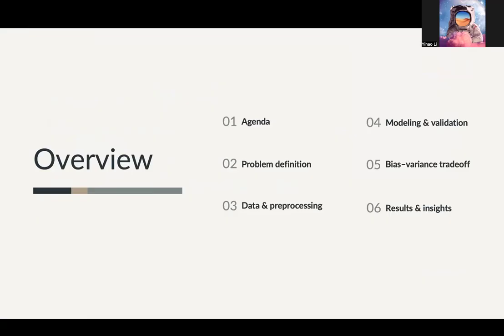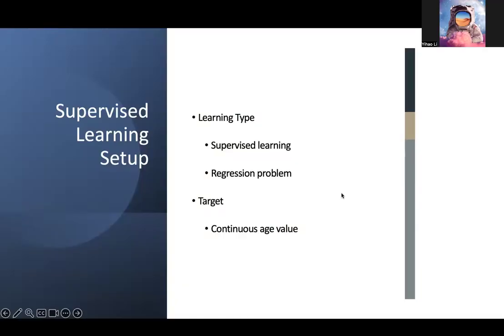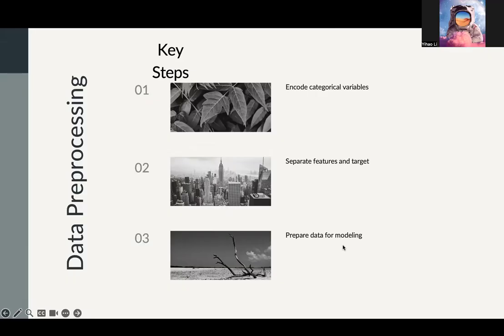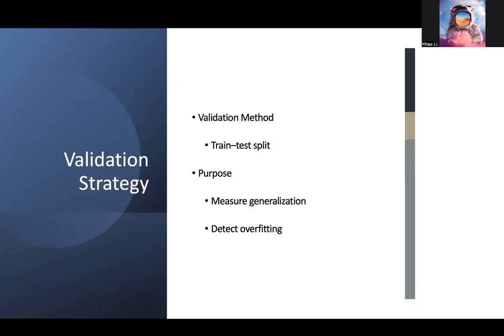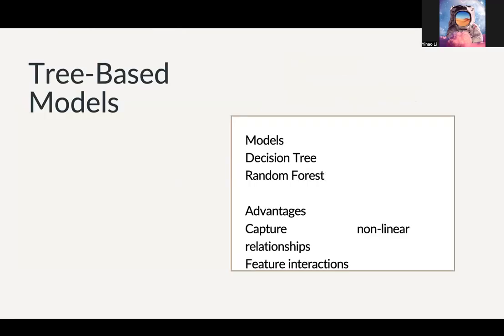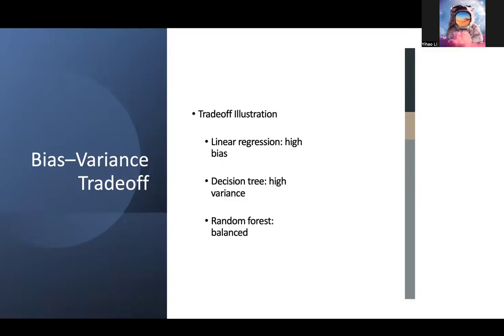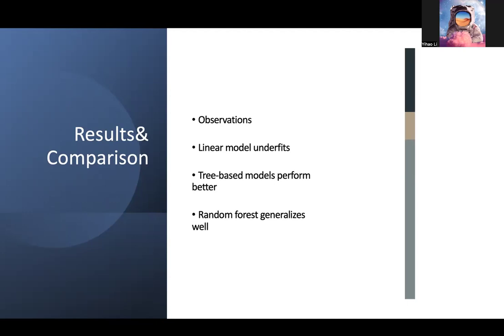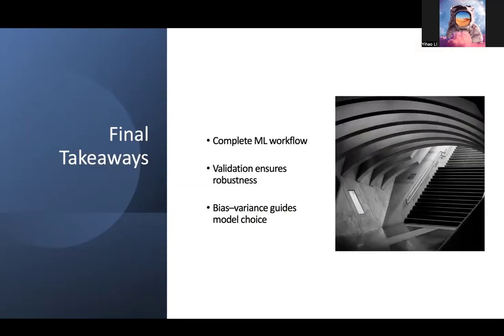Yihao Li M1: Abalone prediction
This video is a submission for the M1 Assignment in the Practical Machine Learning course.

In this presentation, I review a machine learning notebook on Abalone Age Prediction, a supervised regression task. The video discusses the data preprocessing steps, model selection, validation strategy, and the bias–variance tradeoff through comparisons between linear regression and tree-based models.

The goal of this video is to demonstrate understanding of the end-to-end machine learning workflow and reflect on the implications of model performance for real-world applications.